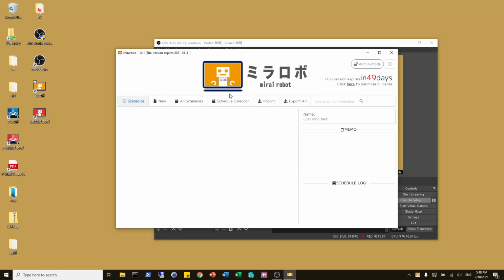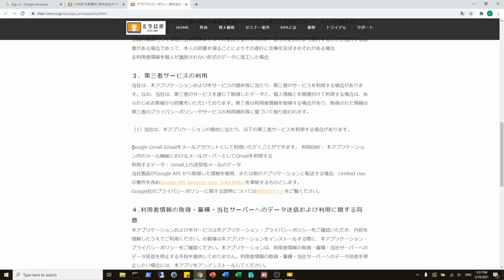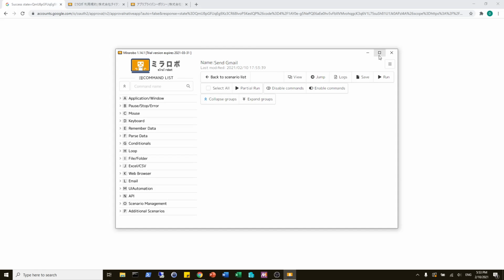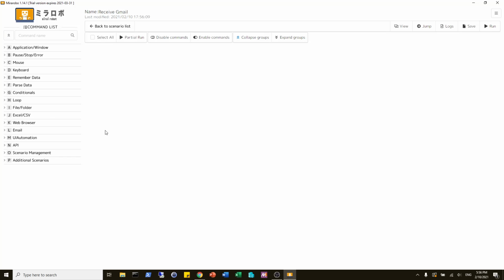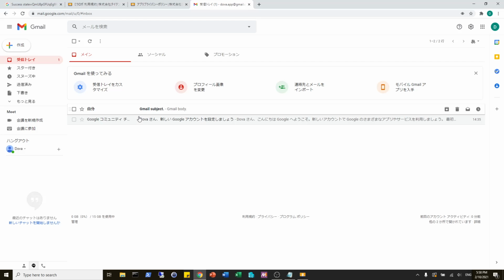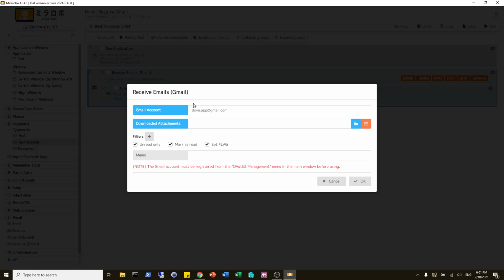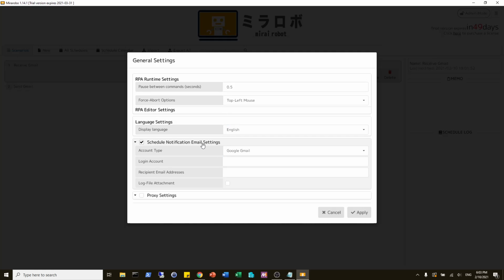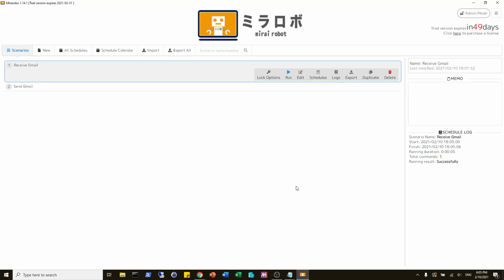ミラロボ OAuth2 demo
AppName: ミラロボ

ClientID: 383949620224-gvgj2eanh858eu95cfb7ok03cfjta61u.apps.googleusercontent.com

ミラロボ (Mirarobo) is a Robotic Process Automation (RPA) desktop application. With it, users can automate their daily desktop tasks, such as performing mouse/keyboard inputs, editing spreadsheets, sending/receiving emails, etc.

Mirarobo has three automation functions which require the Gmail scope: sending emails, receiving/modifying emails, and sending notification emails to the user.

Received emails are stored only in memory for the duration of the automation task. Such emails are discarded unless the user explicitly chooses to save the email as part of their automated task.

The credentials used for sending those notifications are stored locally on the user's desktop PC. Mirarobo does not transmit any of the above data out of the desktop PC. It is strictly a local client application. Mirarobo complies with the Google API Services User Data Policy, including the Limited Use requirements.